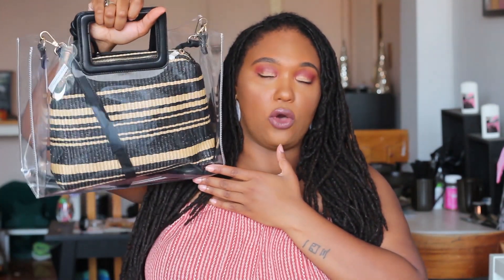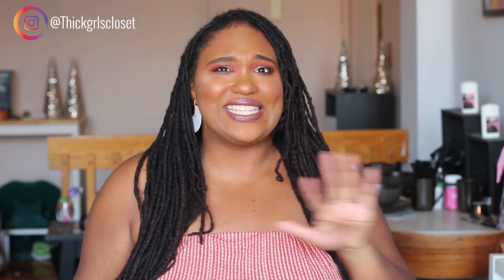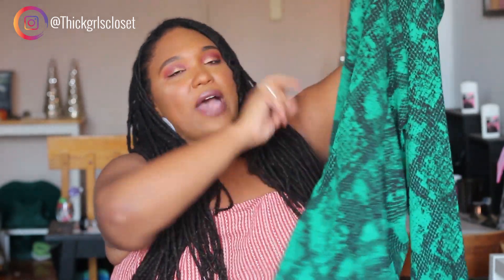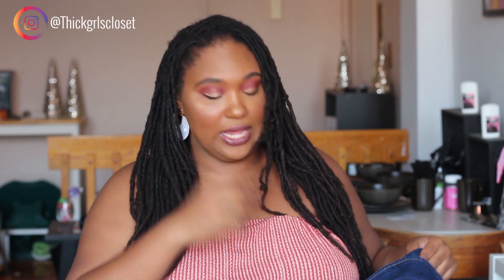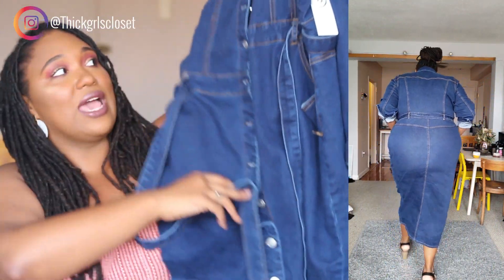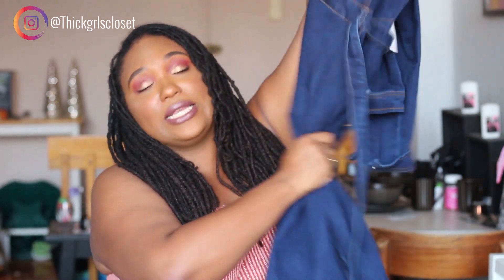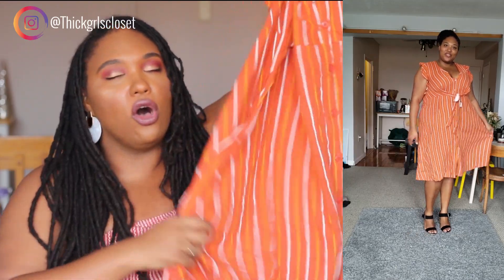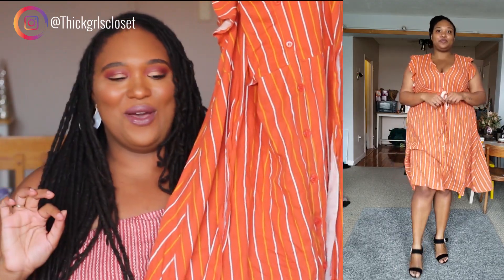FASHION TO FIGURE Plus Size Try On Haul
Try ChafeZone for yourself!

Facebook:  A Thick Girl's Closet
Pinterest: A Thick Girl's Closet